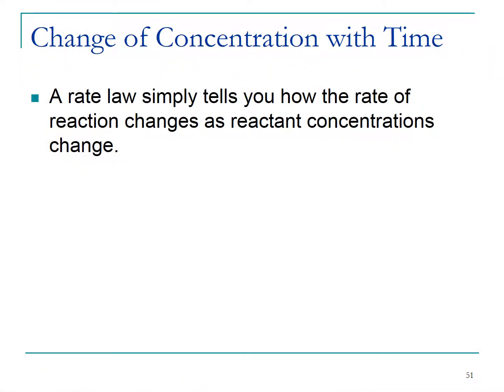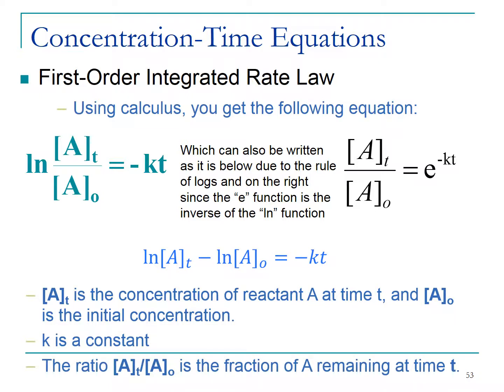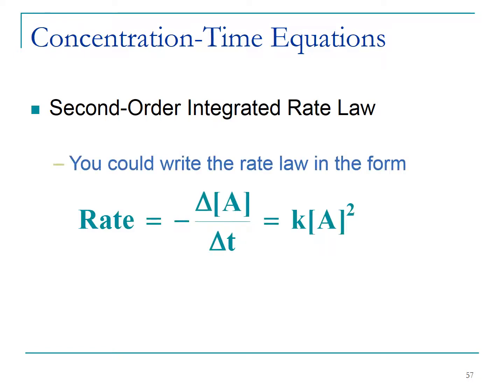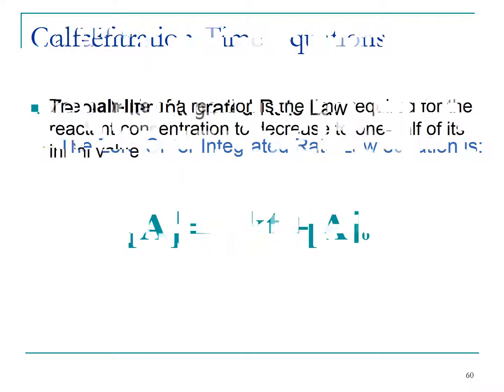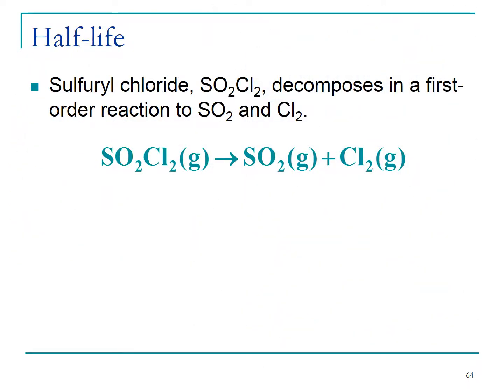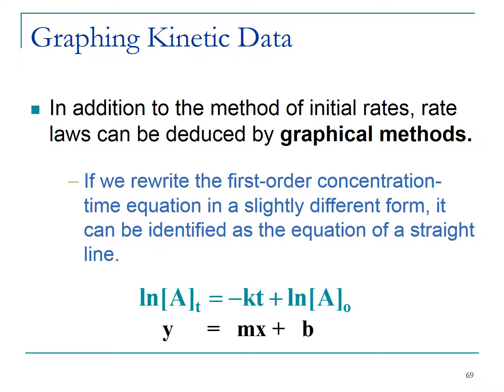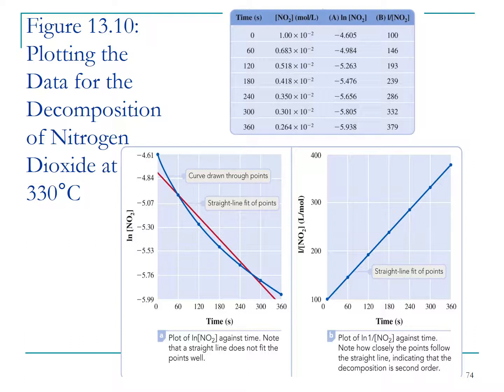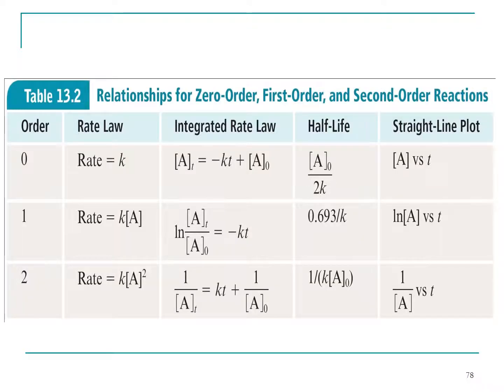Chapter 13 slide 51 78